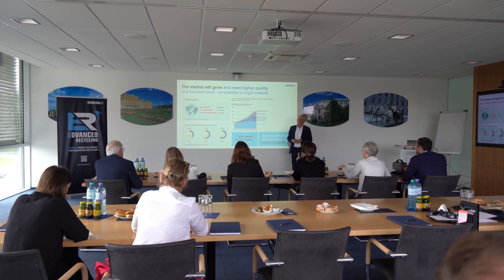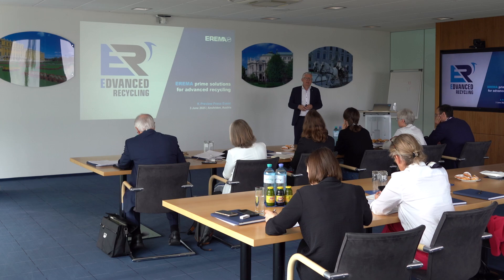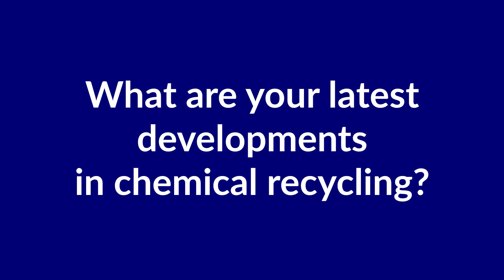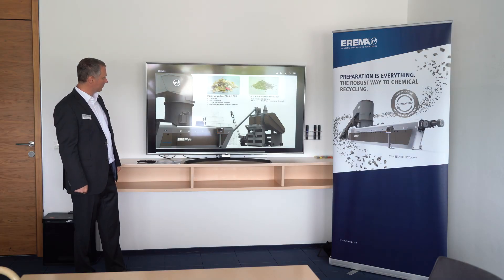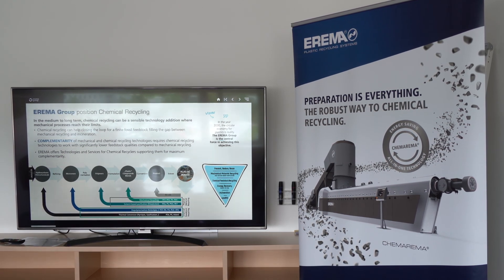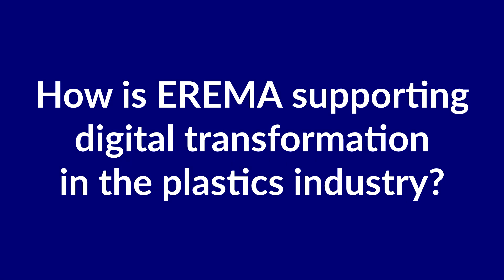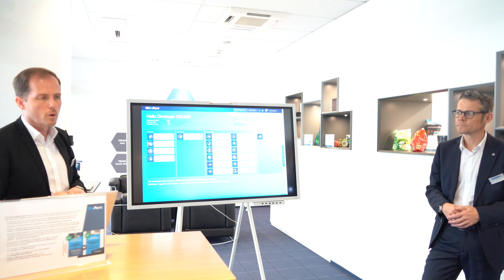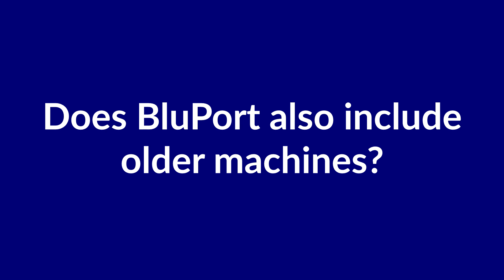EREMA Pre-K 2025 event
At the Pre-K event, EREMA Group presented its major innovations for K 2025 in Düsseldorf, focusing on plastics recycling and the circular economy.

00:41 Manfred Hackl, CEO, EREMA Group GmbH
01:51 Klaus Lederer, BDM Application Chemical Recycling, EREMA Group GmbH
03:14 Christoph Krump, Head of Service - Spare Parts, EREMA Group GmbH
07:02 Clemens Kitzberger, BDM Application Post Consumer, EREMA Group GmbH
10:07 Marcel Willberg, Sales Director, Lindner Washtech GmbH

Chemical recycling: EREMA unveiled its largest CHEMAREMA 2325 extruder to date and announced plans for the even larger CHEMAREMA 2628, capable of processing up to 4.5 t/h of melt. The company also showcased AGGLOREMA, a pre-treatment system designed to handle heavily contaminated, moist feedstock-transforming it into compact, transportable pellets ideal for downstream chemical recycling. The solution reduces both costs and contamination.

Digitalization: Through its Blueport and re360 platforms, EREMA offers IoT connectivity, spare parts ordering, remote assistance, and predictive maintenance-features available even for older machines, ensuring long-term operational support.

Post-consumer polyolefin recycling: New large-format INTAREMA TVEplus systems and the TwinPro setup—combining a pre-conditioning unit with a twin-screw extruder—improve the processing of low-density films and support compliance with EU PPWR goals, such as achieving 10% PCR in sensitive packaging.

Joint venture with Lindner: This collaboration integrates sorting, washing, and extrusion into one continuous process. The system enables energy recovery (e.g. from granulation to drying), centralized control, and reduced downtime-delivering a fully automated, high-efficiency recycling solution.

All featured technologies will be demonstrated live at K 2025, including at the outdoor EREMA–Lindner booth.